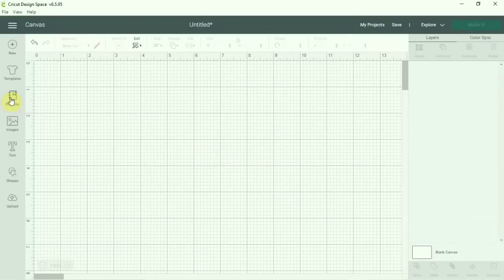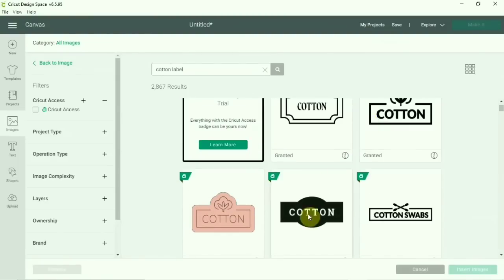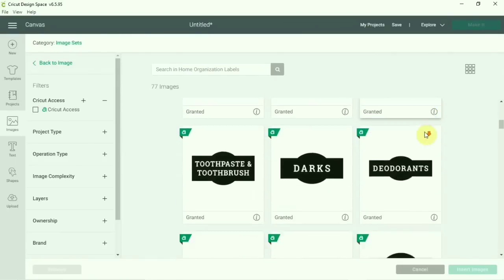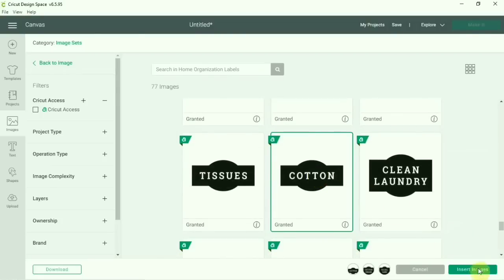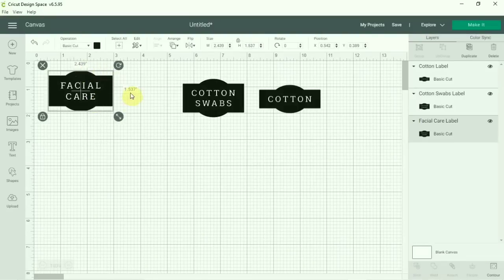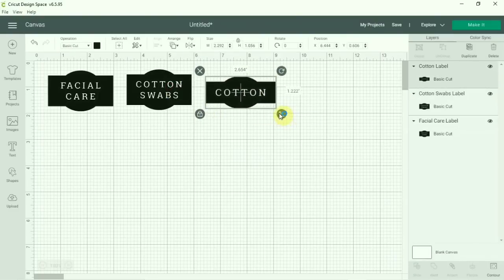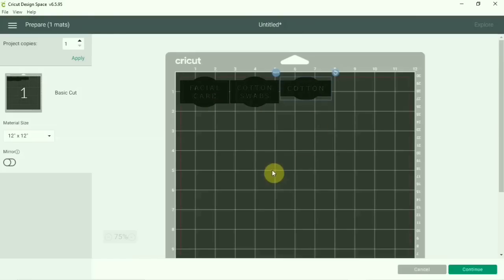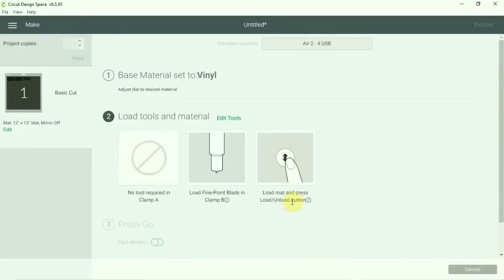6 EASY DOLLAR TREE DIY Bathroom Decor IDEAS & HACKS! Favorite QUICK & EASY Crafts on A BUDGET! Bath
These Easy Bath / Bathroom Dollar Tree DIYS & Hacks are perfect for decor & everyday use! Make High-End look crafts with professional finishes, that can you can gift or sell too!

PLEASE SEE VIDEO LINK for each project below for FULL details, staging items & more info.

2 3-Packs of 5 gallon paint sticks (Lowes .98)
1 plunger (Dollar Tree)
2 metal brackets (Dollar Tree)
3 Jumbo Craft Sticks (Home Depot)
Nautical Rope (Dollar Tree)

2 Bar Mop Style towels (Dollar Tree)

1 rectangle or oval metal basket (Dollar Tree)
1 chalkboard tag (Dollar Tree)
2 bottles with clasp top (Dollar Tree)
Greenery (Walmart .97)

1 Metal Paper Towel Holder (Dollar Tree)
1 Wood Circle plaque (Walmart .97)
1 Wood Bead Decor (Dollar General .50 clearance or your choice)

Cricut Black Glossy Permanent Vinyl

1 Toy Dollhouse Tub (Dollar Tree)

PAINTS:
Chocolate Brown Acrylic paint
Nutmeg Brown Acrylic Paint
Krylon Satin Black Spray Paint
Apple Pavement Gray Acrylic paint

Intro: (00:00)
Wood & Metal Bathroom Shelf (00:38)
Easy Buffalo Check Trim Towels (06:56)
Accessory Basket with Labeled Bottes (09:37)
Wood a Metal Toilet Paper Holder (14:18)
Easy Cricut Labeled Jars (17:18)
Enamel Look Tub Decor (20:58)
Outro (22:00)